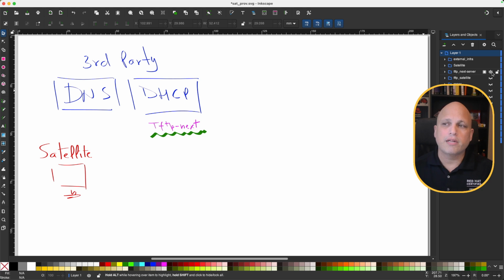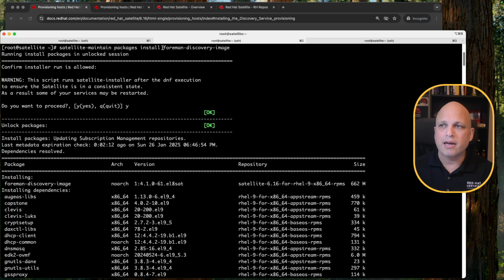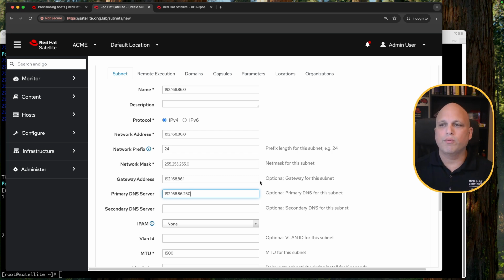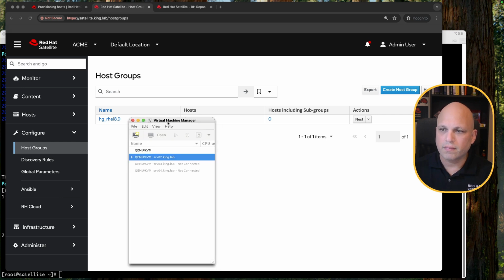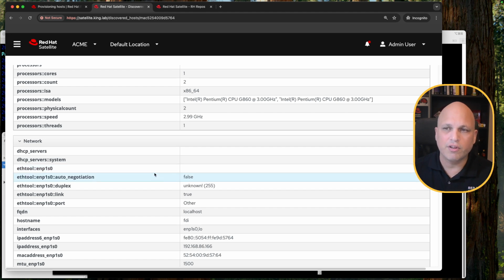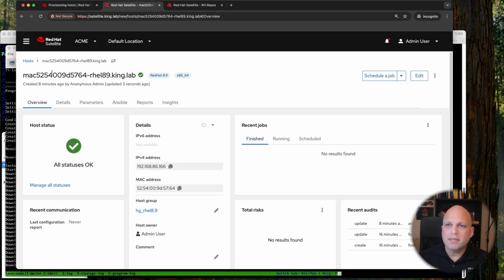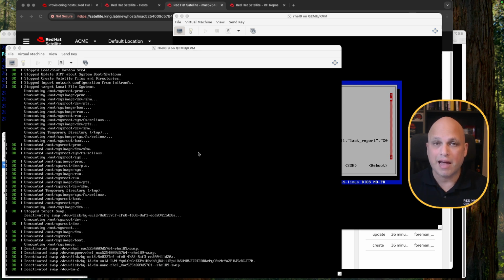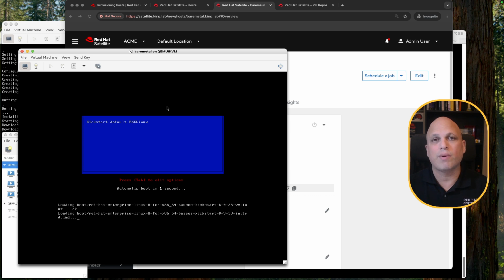How to Provision on Red Hat Satellite, using 3rd party DNS and DHCP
*Chapters*
0:00 - Intro
0:46 - Whiteboard to present the scenario and flow
5:37 - Provisioning documentation
7:26 - Commands used to prepare the Satellite Server for this provisioning scenario
10:35 - Checking the Repos, Regular and Kickstart
14:34 - Setting the Subnet
19:18 - Checking the Activation Key
19:48 - Setting the Host Group
23:21 - Creating the Content Host
25:38 - VERY IMPORTANT STEP! DON'T SKIP IT!
27:07 - FDI
29:37 - Discovered Hosts, the first content host to provision with custom stuff
38:37 - Provisioning templates, including the kickstart file
41:48 - Creating a second Content Host
46:52 - Checking the first Content Host created after automated provisioning
48:28 - Discovered Hosts, the second content host to provision WITHOUT custom stuff
49:43 - Bonus!!! 3rd Content Host, let's simulate a baremetal server
53:58 - Closing

satellite-installer --foreman-proxy-http true --foreman-proxy-httpboot true --foreman-proxy-tftp true
satellite-maintain packages install foreman-discovery-image
satellite-installer --enable-foreman-proxy-plugin-discovery